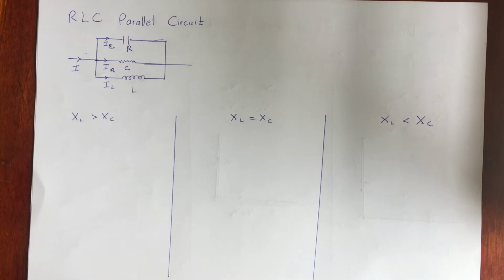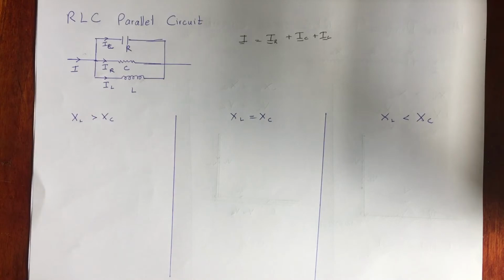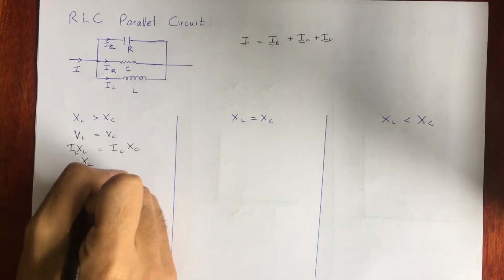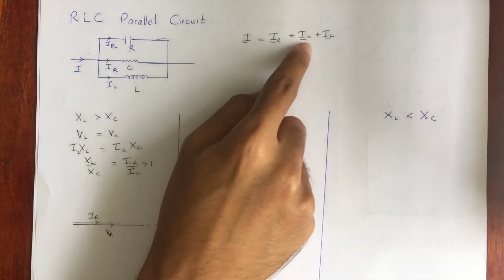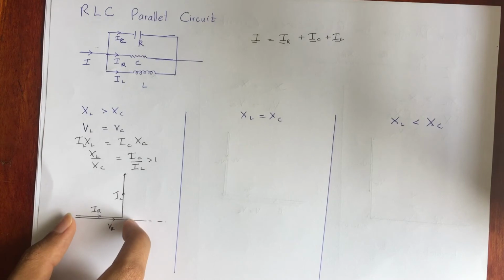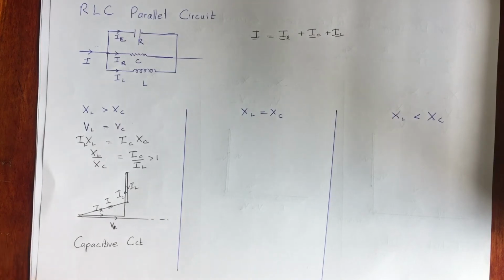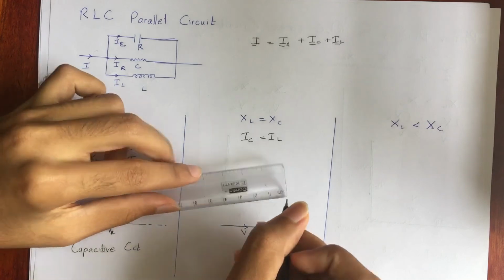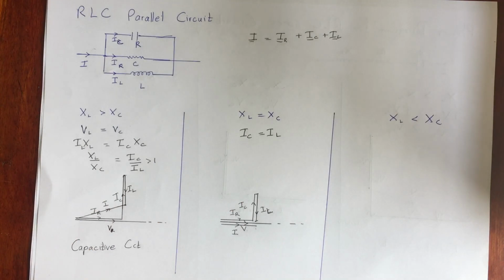Phasor Diagrams for RLC Parallel Circuit and Analysis | Electrical Fundamentals 13 | Expert Tutor